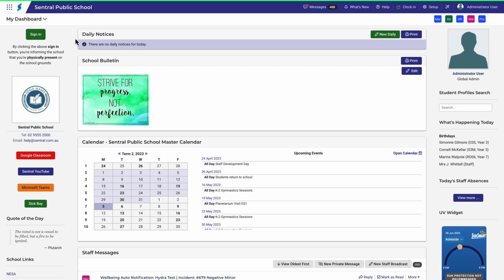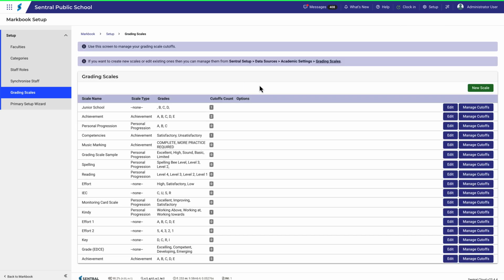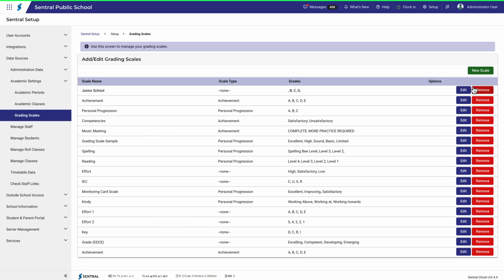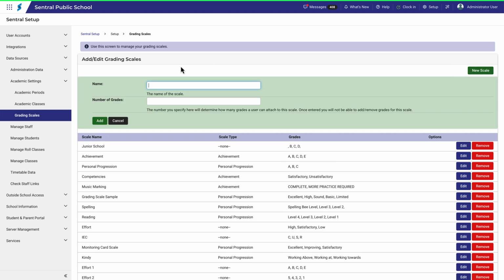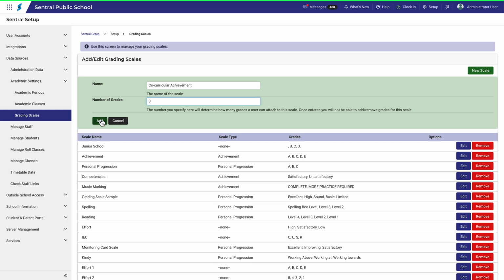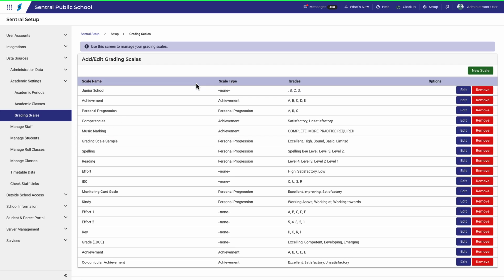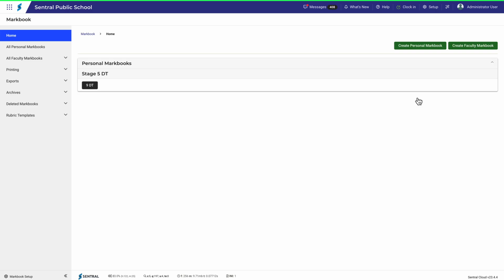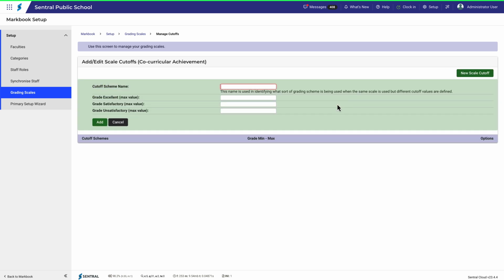Markbook Setup | Grading Scales - New Scales